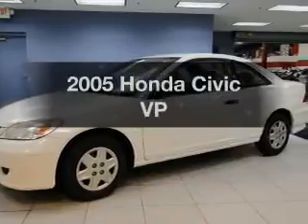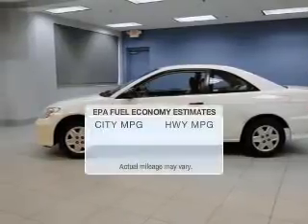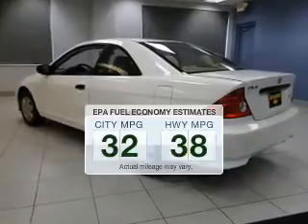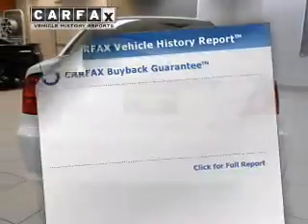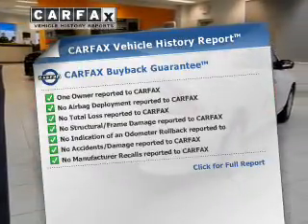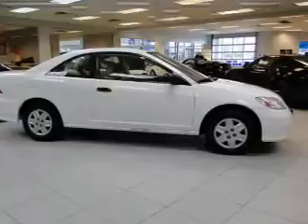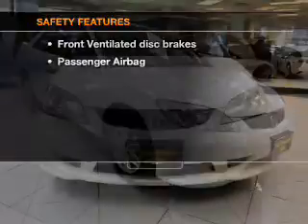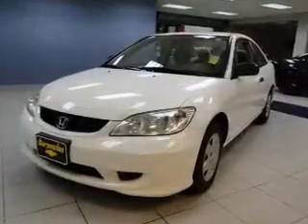2005 Honda Civic - Strongsville OH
Year: 2005
Make: Honda
Model: Civic
Trim: VP
Engine: 1.7 liter inline 4 cylinder 16 valve
Transmission: 5-Speed Manual
Color: Taffeta White
Mileage: 110037
Address:
15303 Royalton Road